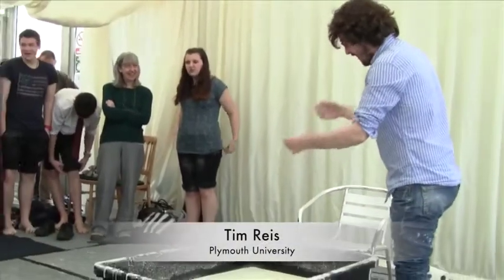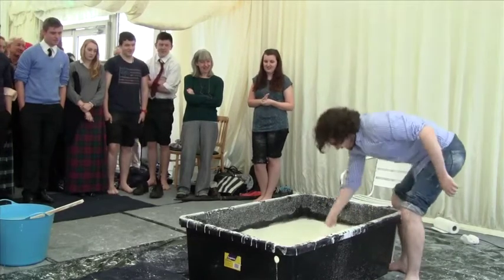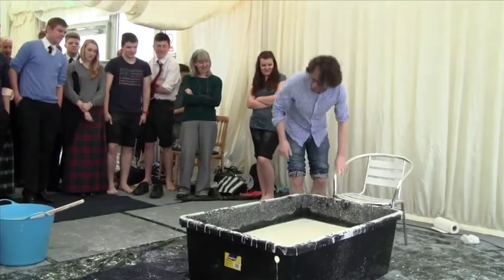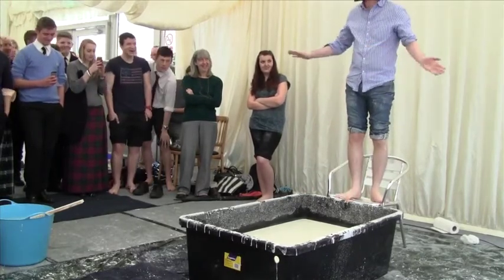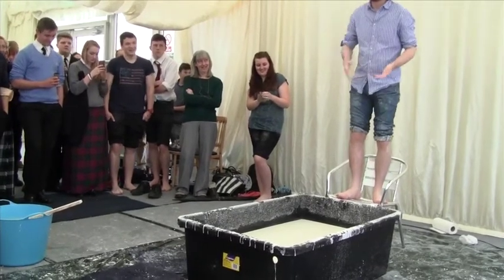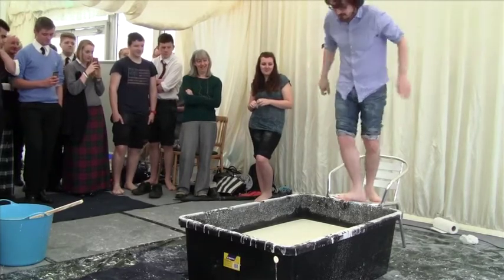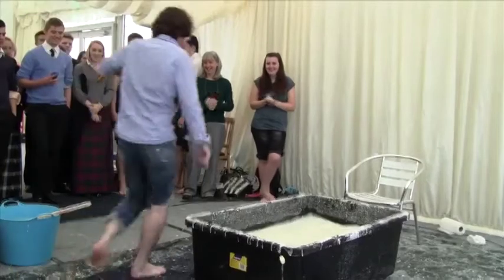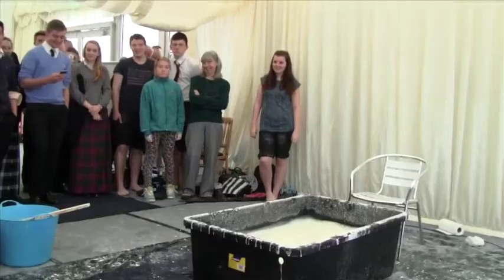Walking on Custard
Plymouth mathematics lecturer Dr Tim Reis explains how applying a force to custard makes it more like a solid (increases its viscosity). Tim and others then dance on custard (actually a mix of cornflour and water which mathematicians call a non-Newtonian, shear thickening fluid). This was part of Plymouth University's contribution to National Science and Engineering Week in 2014.